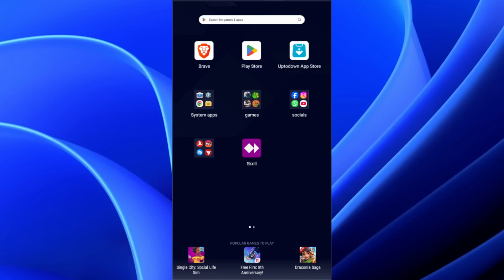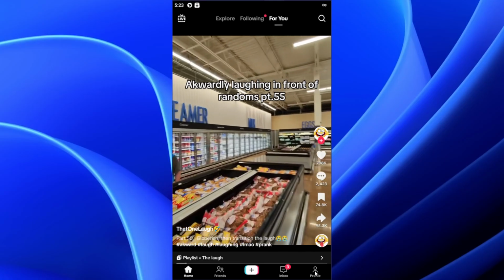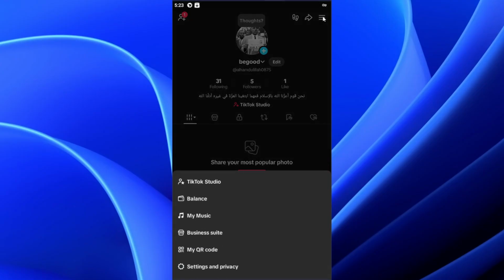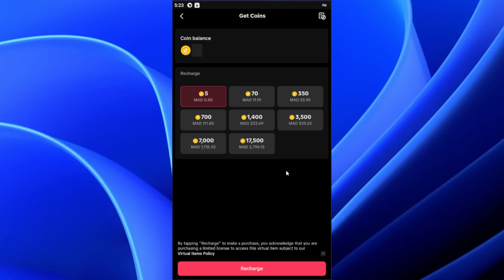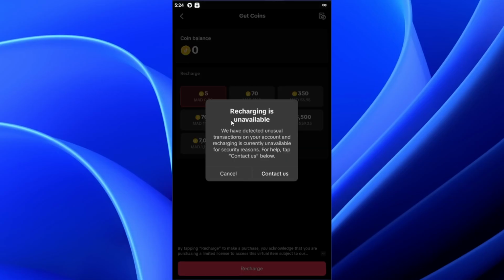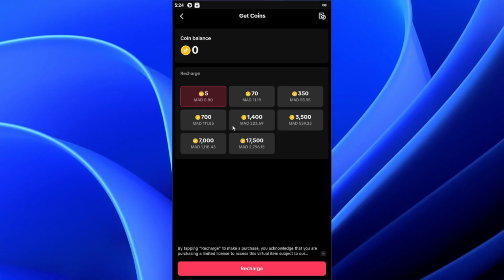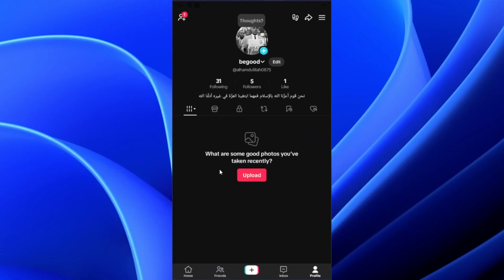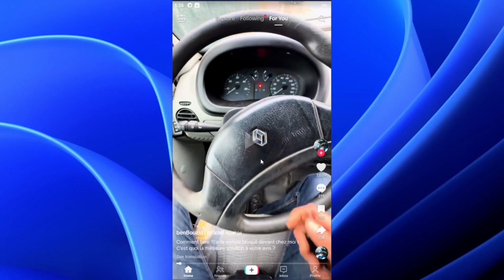How To Add A Payment Method On Your TikTok Account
Learn how to add a payment method on your TikTok account in this quick and easy tutorial. Whether you're looking to add a credit card, debit card, or PayPal to make purchases or run TikTok ads, this guide walks you through each step. We cover how to access the TikTok wallet, manage your billing settings, and securely link your payment details. This is perfect for creators and users who want to buy coins, promote content, or shop on TikTok. Make sure your TikTok payment settings are up to date and avoid errors while adding payment options.